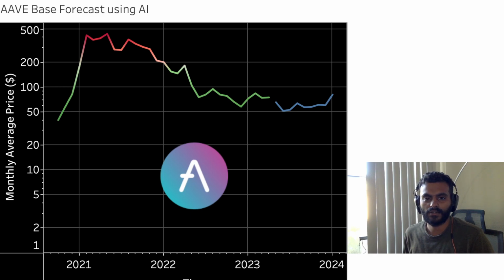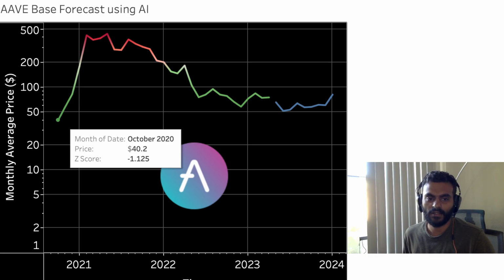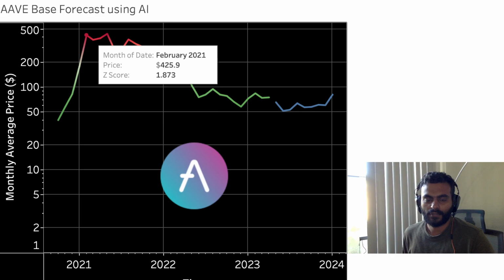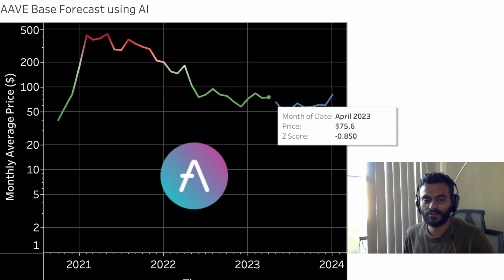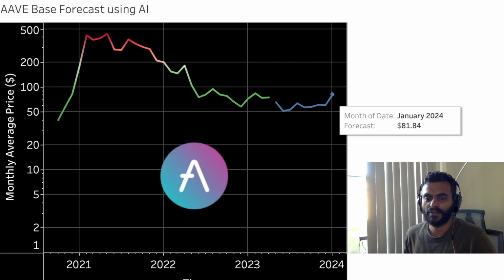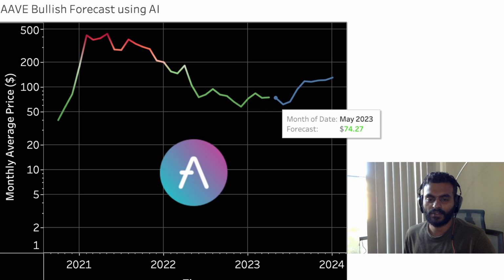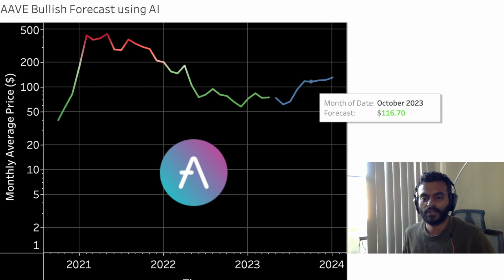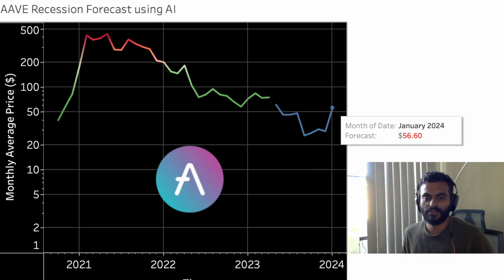AAVE Price Forecast using AI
Are you curious about the future of AAVE ? Look no further because we've got an AI-powered crystal ball that can predict the future all the way up to January 2024! 🔮💰
In this exciting video, we explore three different scenarios for AAVE 's future, including what would happen during a recession. With our AI forecasting tool, you'll be ready for anything the market throws your way. 📈📉

Whether you're a seasoned crypto investor or just starting out, this video is a must-watch. Don't miss out on this chance to get ahead of the game and stay informed about AAVE 's future. Check out the video now and let us know what you think! 🚀💻

Timestamps:
0:00 - Introduction
0:15 - Agenda
0:33 - Methodology & 3 scenarios
1:07 - Color codes & Z-scores Explained
4:34 - AAVE Base Forecasts using AI
6:07 - AAVE Bullish Forecasts using AI
8:28 - AAVE Recession Forecasts using AI
9:12 - Outro